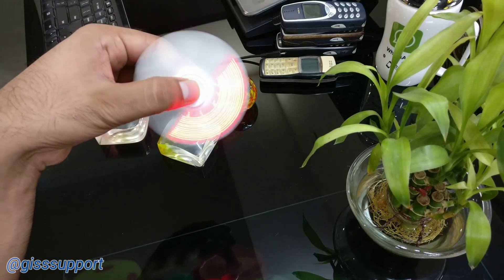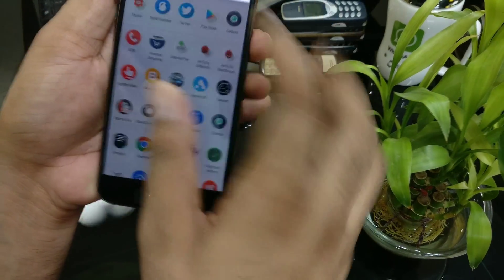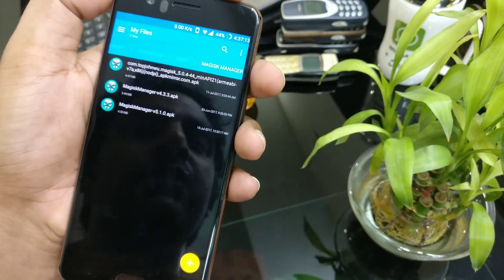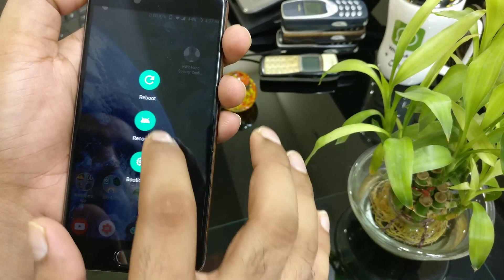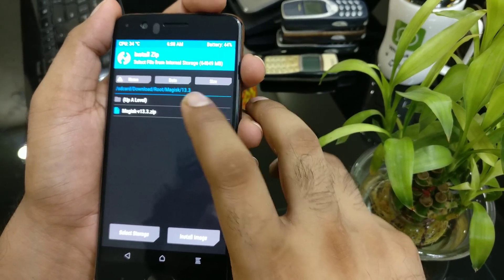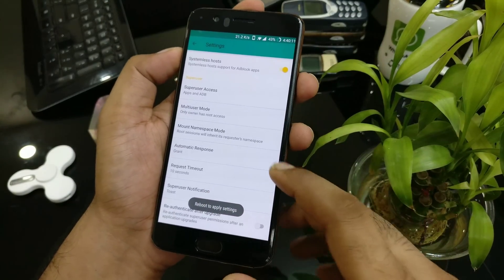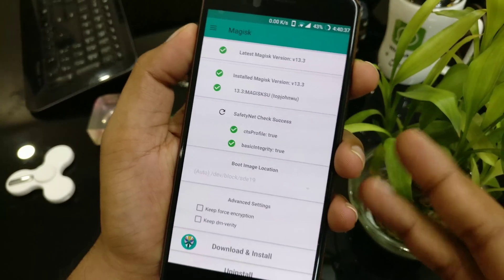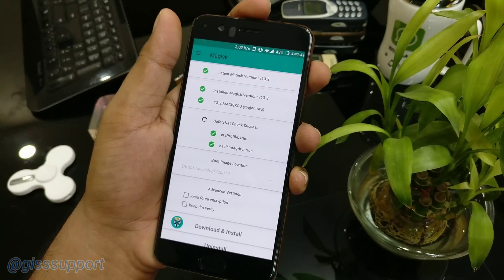[Update] Root Any Android Phone (Magisk 13.3, Safety Net Bypass, Pokemon GO)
This video will guide you on How install Latest Magisk manager on your Android device. There is prequisite to this, you device must have twrp/cwm installed or your device should be rooted.